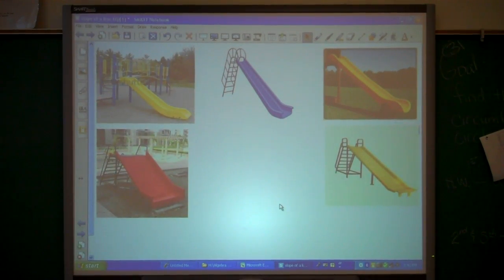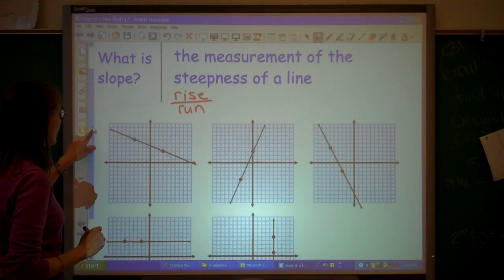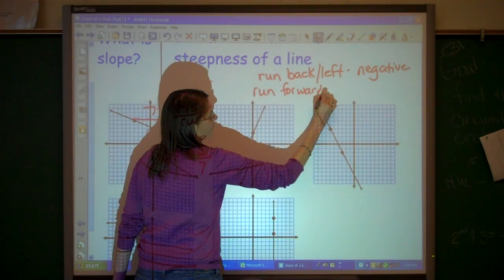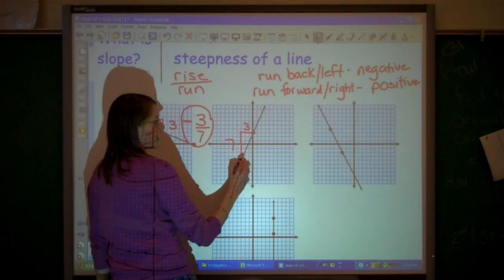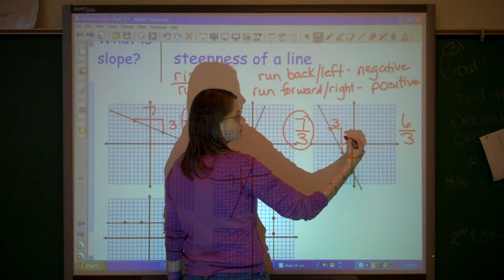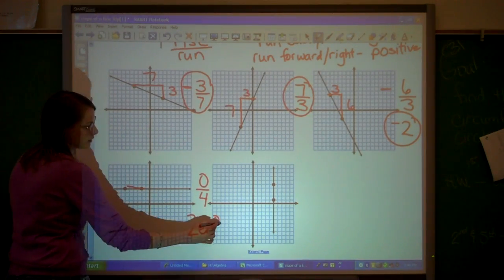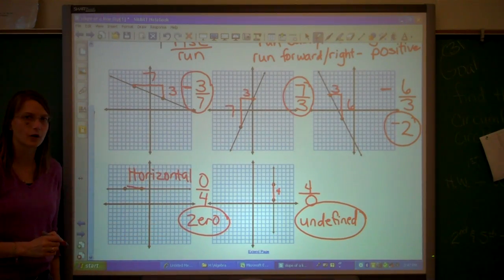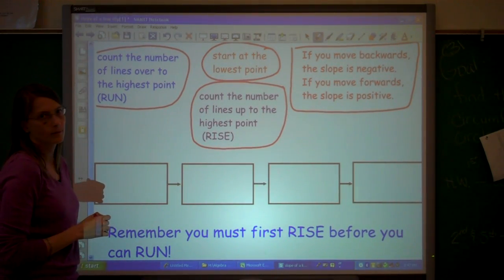Caldwell Math slope of a line with points flip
find the slope of a line given a graph and two points